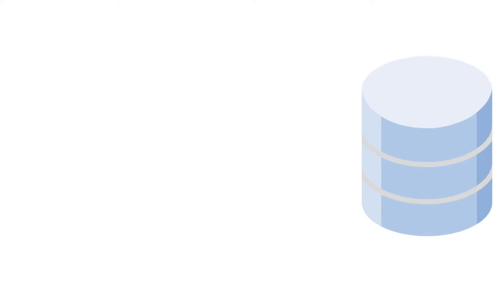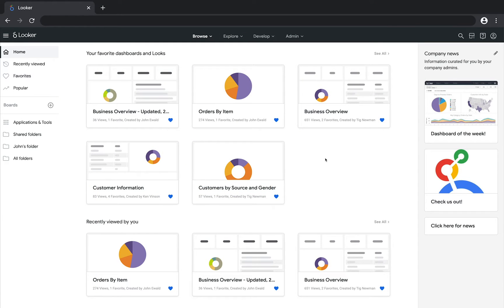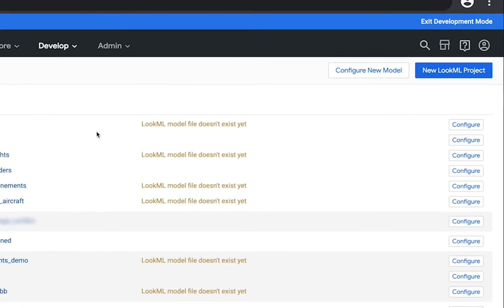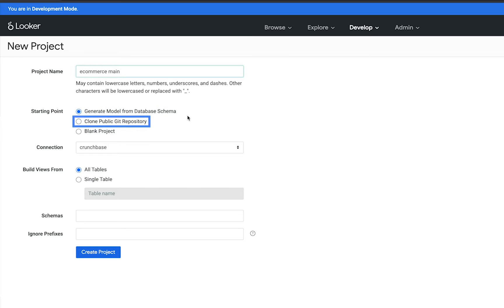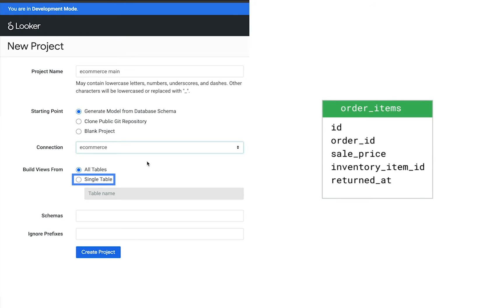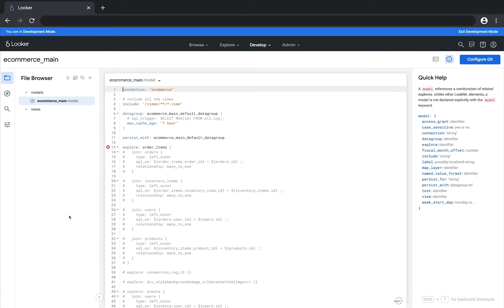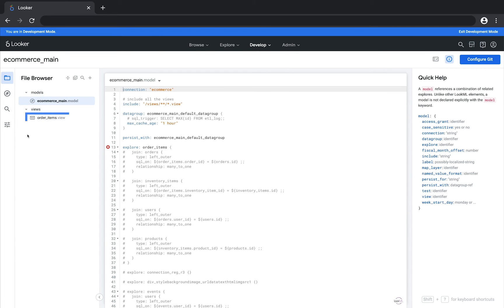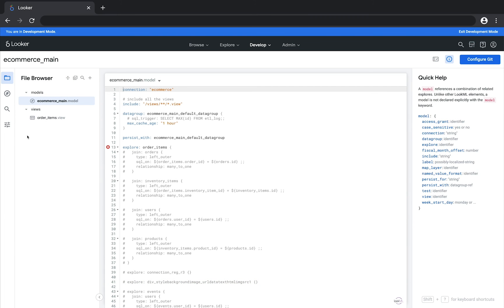Look & Learn - Creating a new LookML project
Learn how to create a new LookML project by setting up the necessary files. This is typically done by a LookML developer, and is the second of three steps to set up your project in Looker.